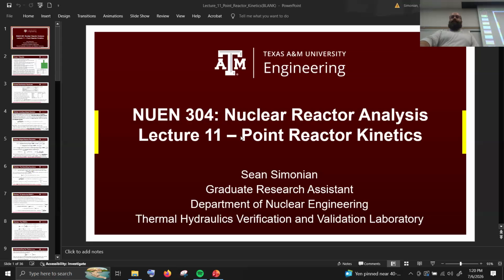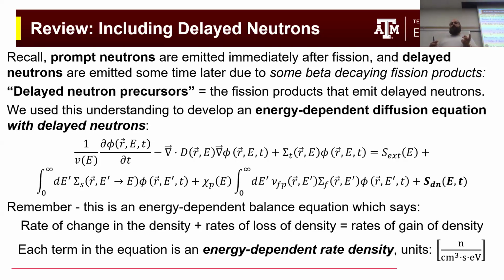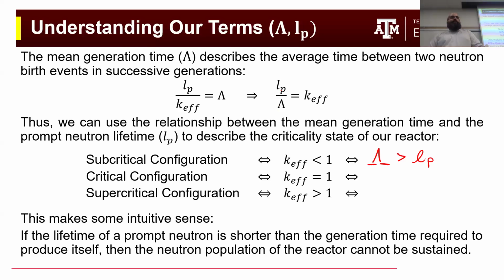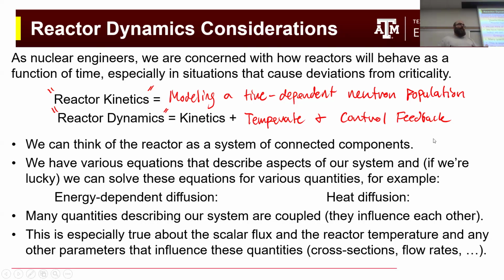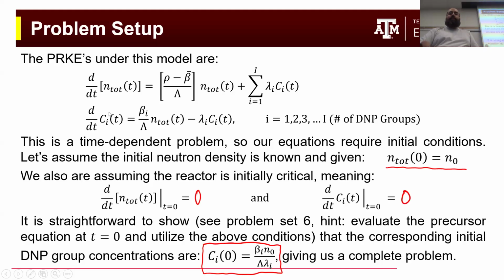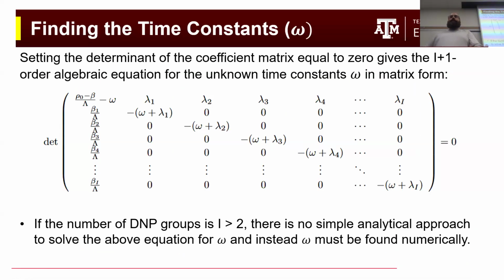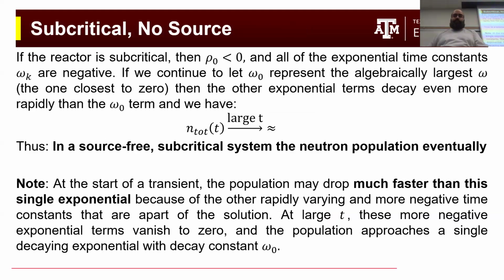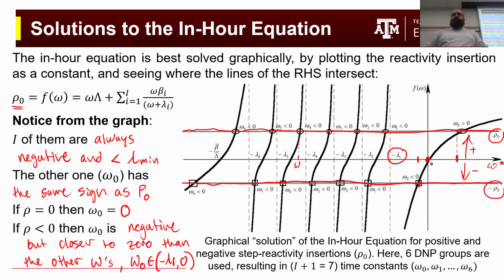Nuclear Reactor Analysis - Lecture 11 - The Point Reactor Kinetics Equations (PRKE's) (2026)